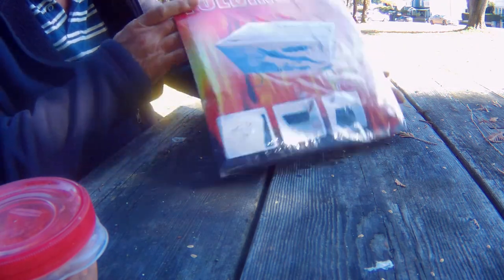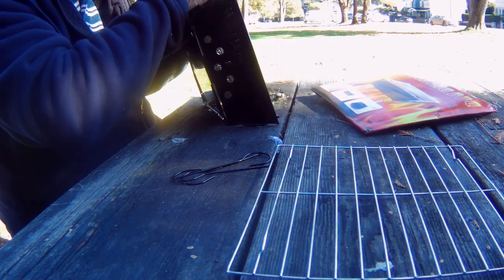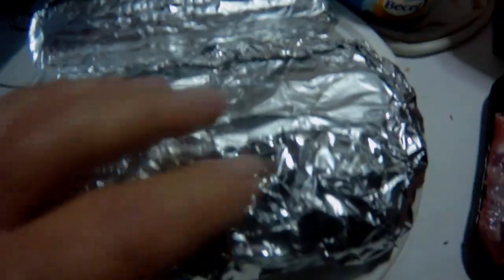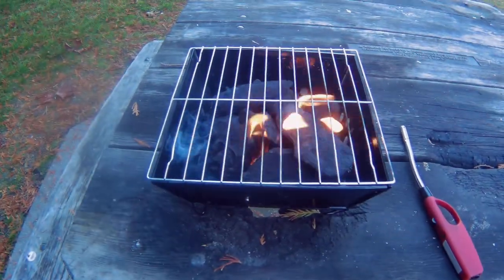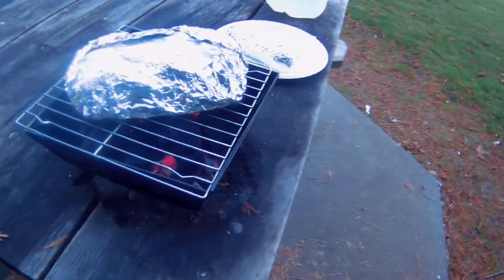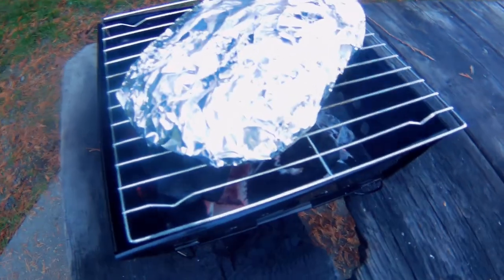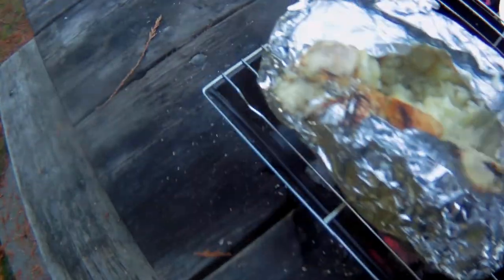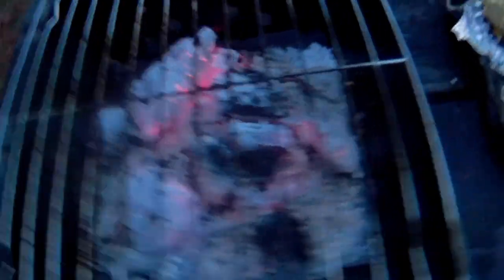Good old fashioned BBQ. Need your wifi help.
I'm going to have a BBQ something I haven't had in a long time. Tonight it's steak potato with onion, and a corn on the cob.
I am also asking for someones help with wifi. If anyone has a Shaw account it would be nice to use one of your device connection points to gain access to Shawopen which I find everywhere I go. It simply costs to much money to afford mobile wifi. Canadian costs are simply way to much for someone trying to live off o what the government pays an old person.

3-3271 #630 Dunmore Rd. S.E. Medicine Hat, Alta T1B-3R2

song - Sunrise Drive - youtube creator music